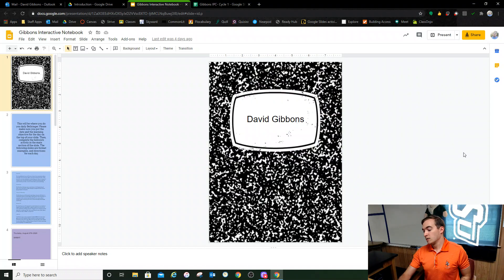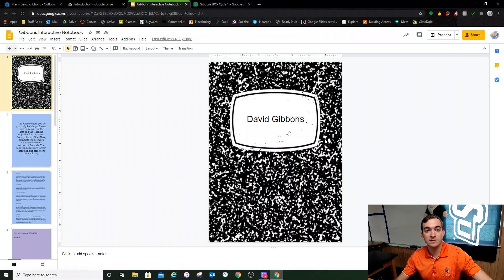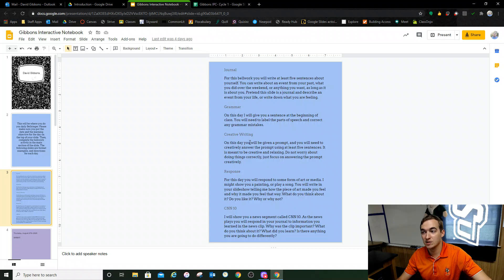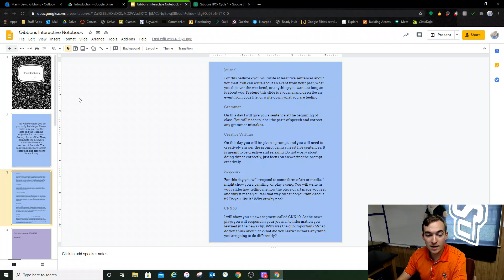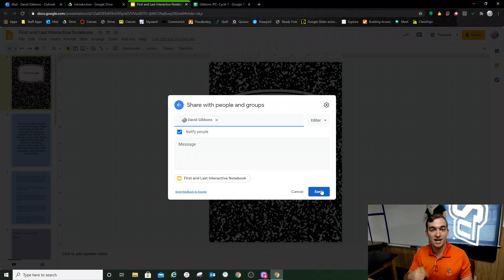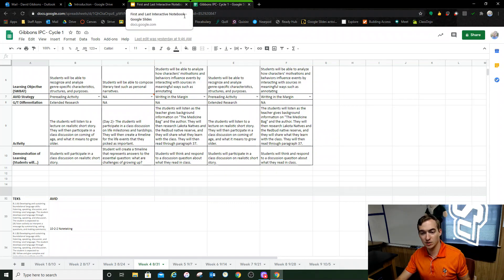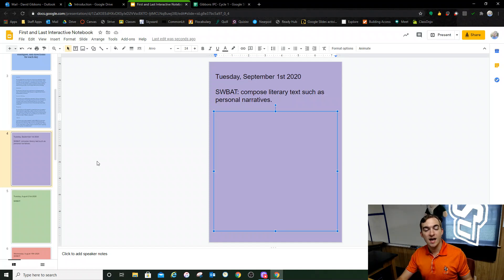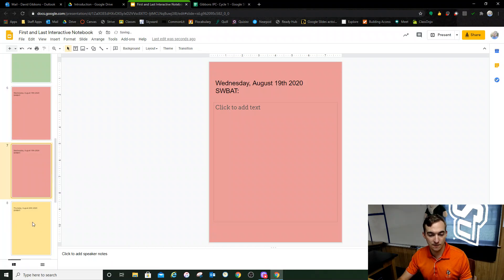Interactive Notebook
This is a description of how to set up and use your interactive notebook for Bellwork in my class.